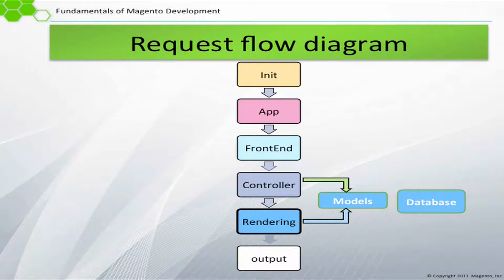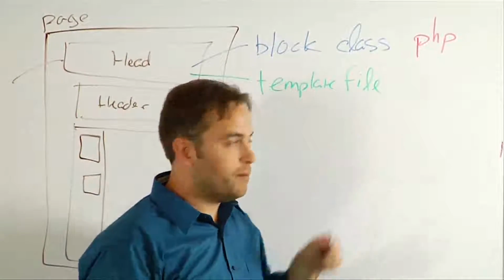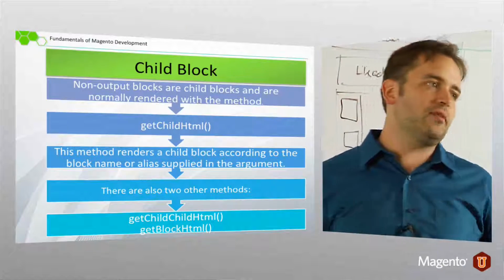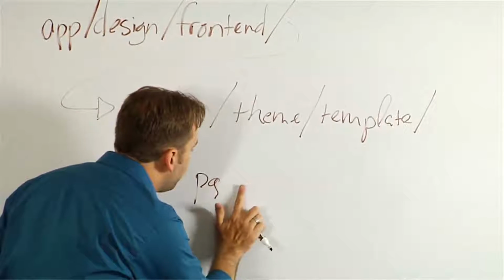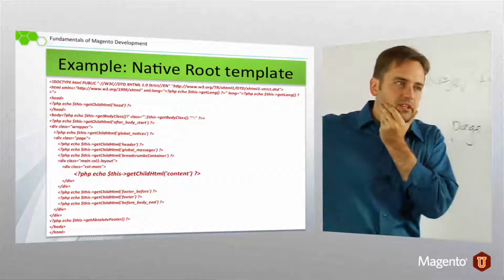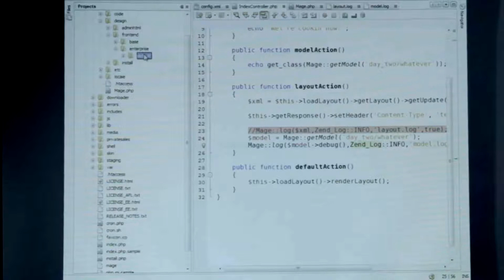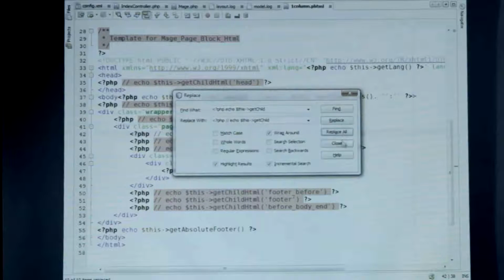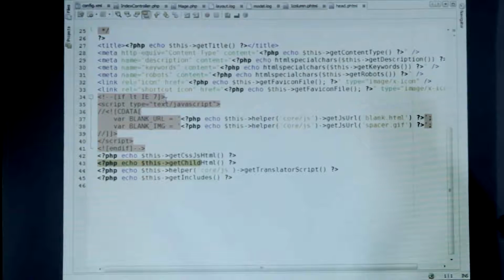Magento (03) Request Flow ( Role of Template in Request Flow )